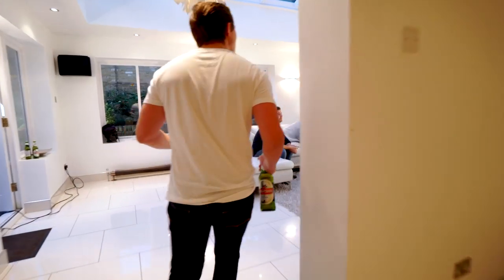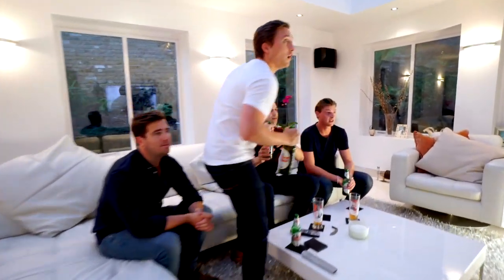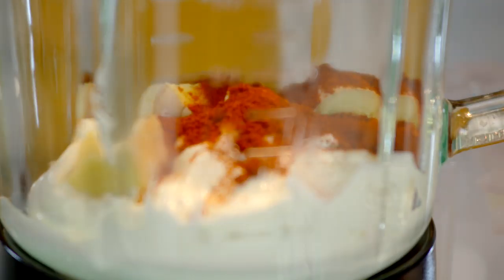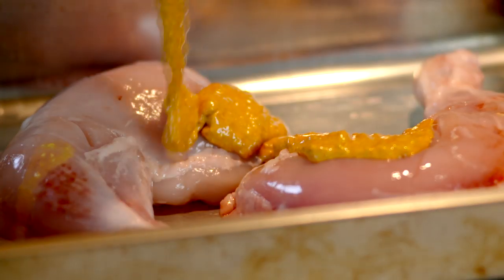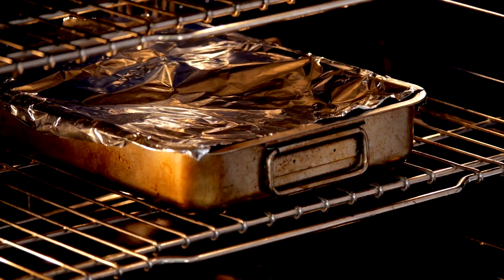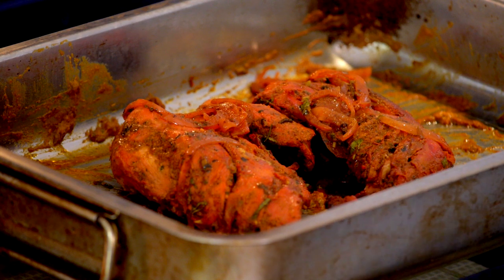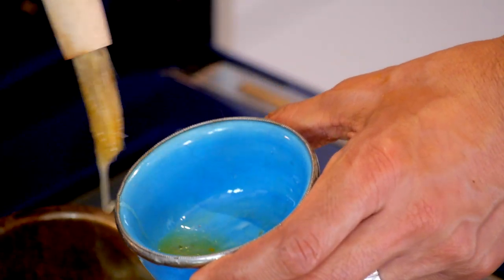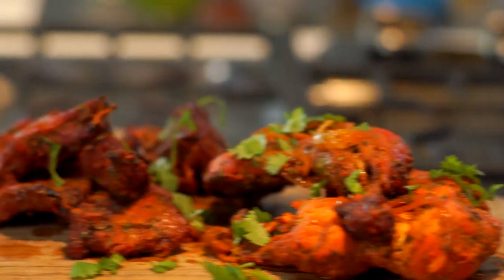Tandoori Mixed Grill Recipe - Kingfisher Beer & The Urban Rajah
To celebrate National Curry Week 2016, Kingfisher Beer & the Urban Rajah bring you a range of delectable dishes that are the perfect partner to a cool Kingfisher Beer...